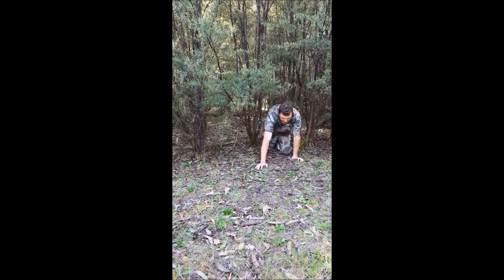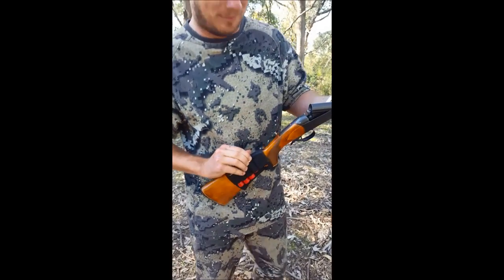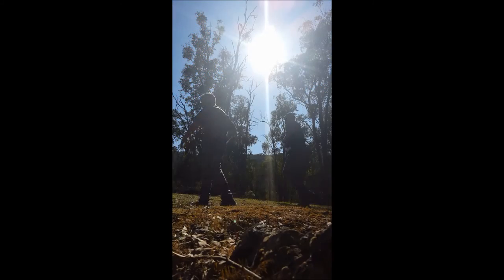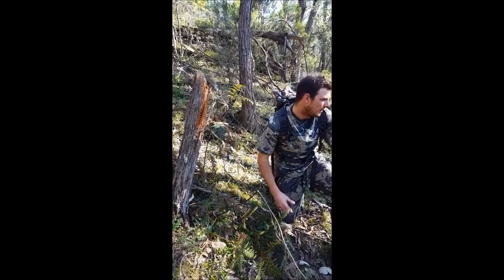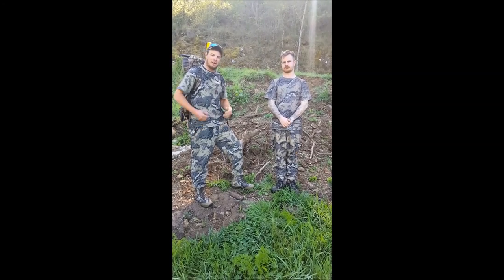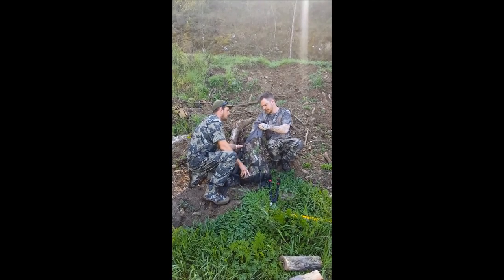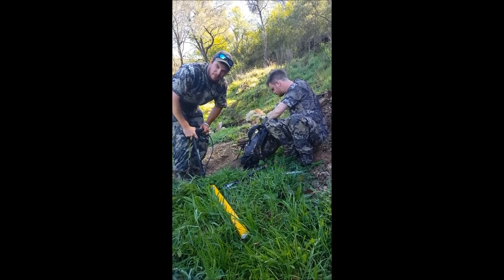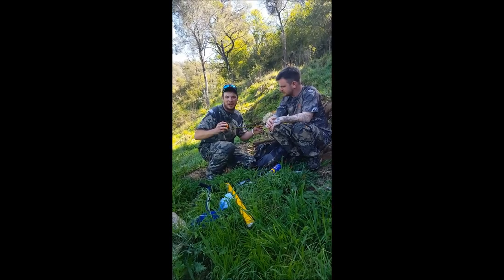RED SAMBAR ADVENTURES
come with us on an adventure to hunt some red sambar deers !